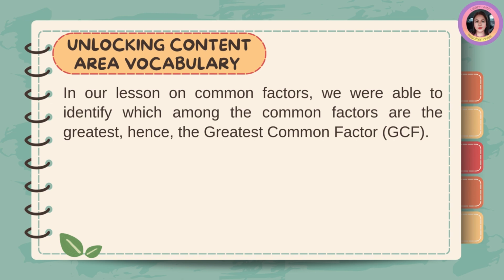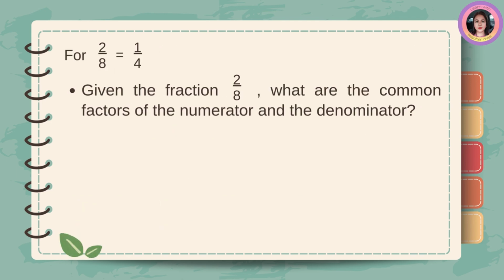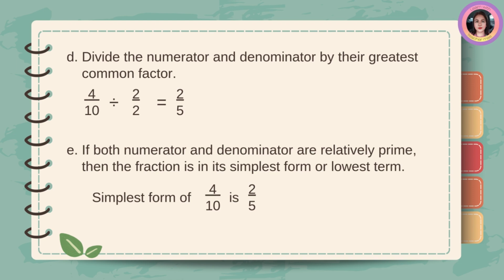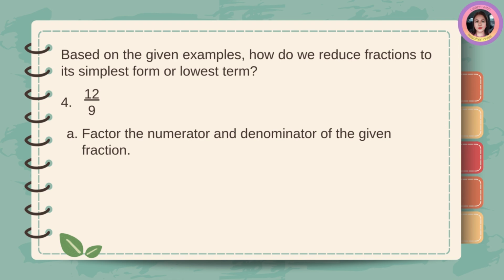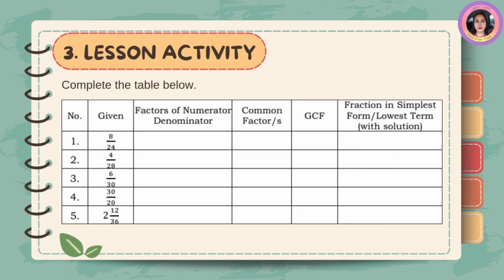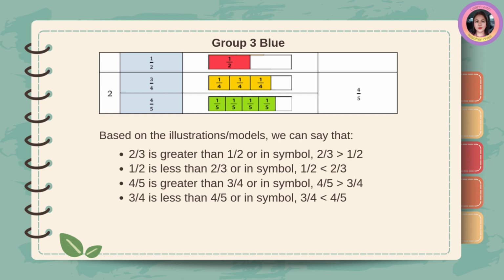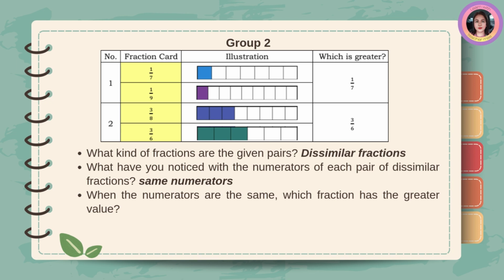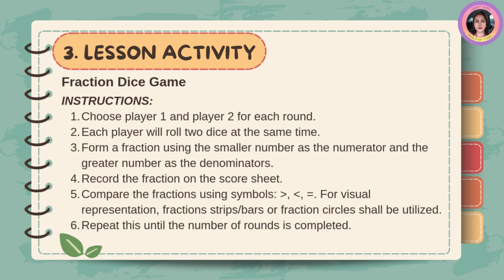Matatag Math 4 Quarter 3 Week 3 Day 1-2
A video lesson for Grade 4 Mathematics under the Matatag Curriculum.